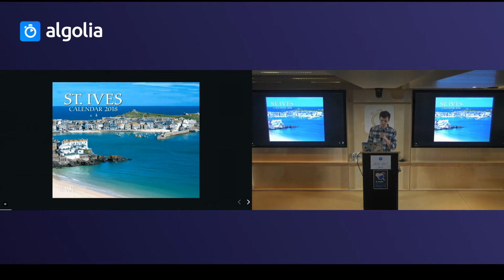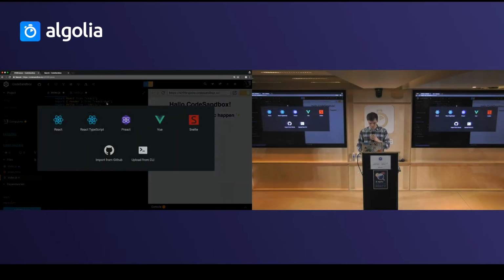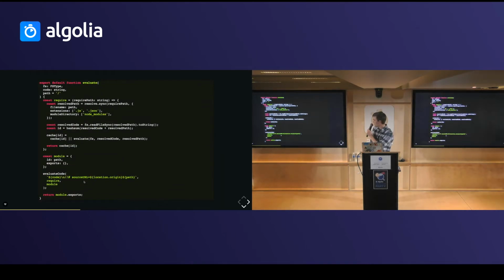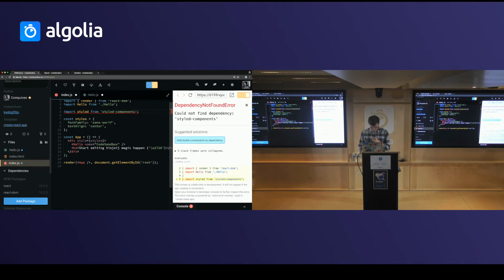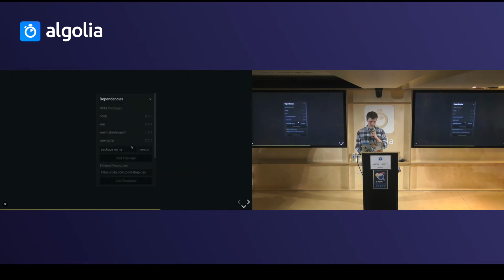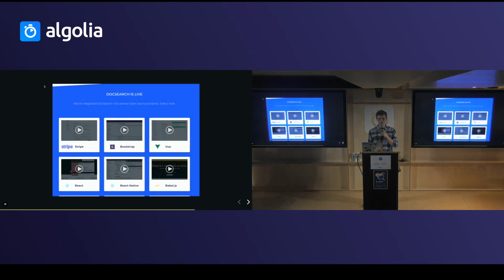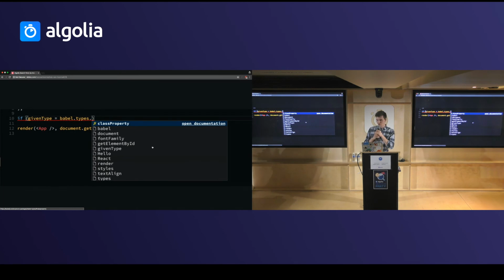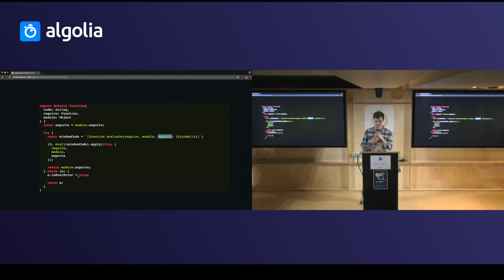Improving your React Developer Tooling with InstantSearch - Ives Van Hoorne, Codesandbox.io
Recorded during Algolia Search Party - What can't React do? - January 2018, Paris
Improving your React Developer Tooling with Instant Search

How you can improve React developer experience with InstantSearch, in the sense of that we for example could use InstantSearch for generating autocompletion, or for installing finding npm dependencies, or for very quick documentation right in your editor.